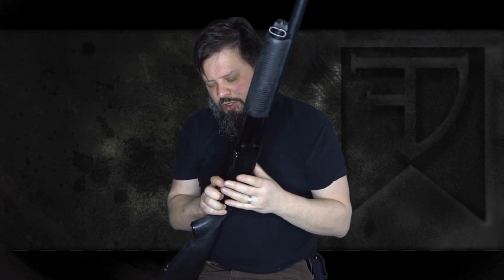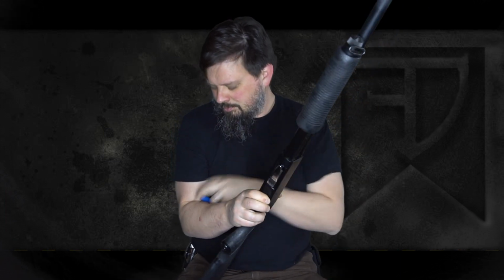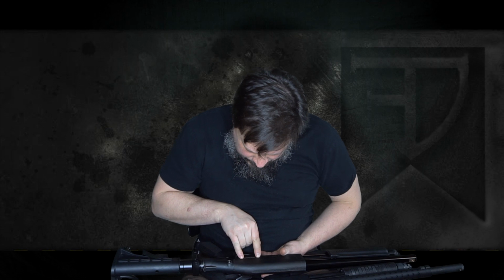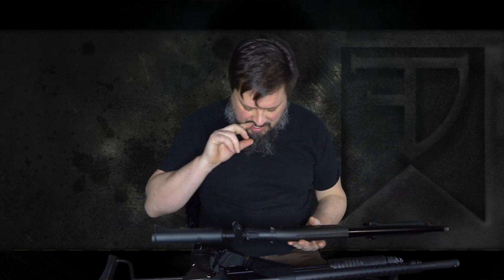Shotgun Sounds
A look -and listen- at some of our options when dealing with prop pump action shotguns. Everybody wants that ca-clack clack sound, but what delivers?

Props demonstrated include:
Real Remington 870
Classic Army Spring Airsoft Remington 870
unknown tactical style spring airsoft
Maruzen shell ejecting gas airsoft 870
APS CAM870 shell ejecting gas airsoft 870
PPS M870 shell ejecting gas airsoft 870